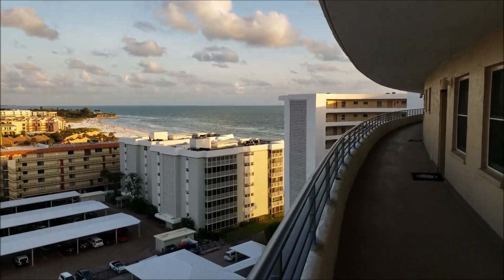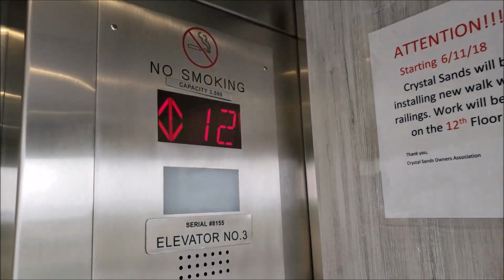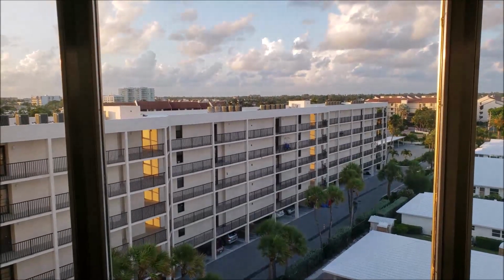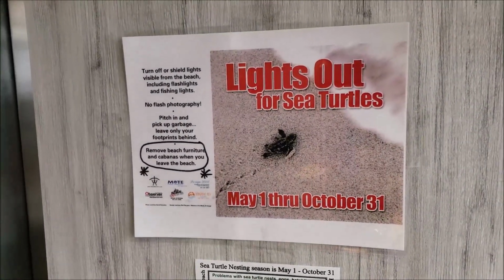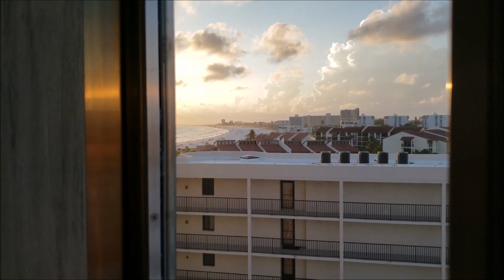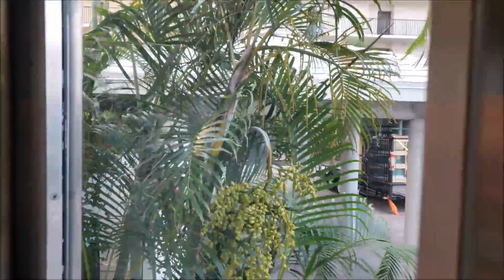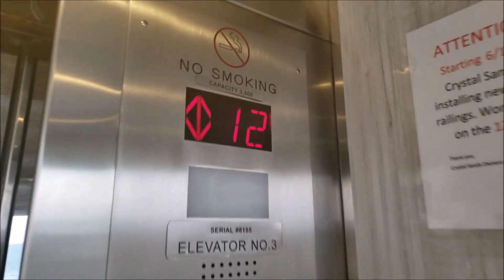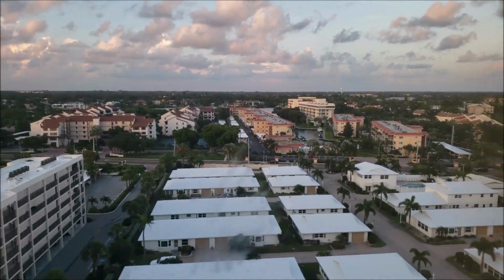12-Story Glass Elevator at a Condominium on Siesta Key, FL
Note: This is located within a condominium that is gated (but was not gated at the time of filming). Also, this elevator is key-carded, but only during certain times of the day.

Now here is a pretty cool elevator. It was installed in 1969 as a Westinghouse, and was likely modernized in the 1990s or 2000s with Innovation Universal. However, in January 2016, a tornado caused damage to this elevator, so it was modernized yet again (this time with Monitor TR fixtures) and repaired between late 2017 and early 2018. I'm not sure who did the mod, but I'm guessing it was Florida Elevator.